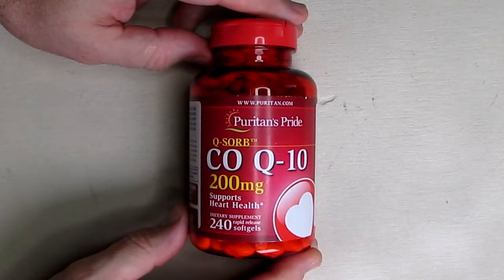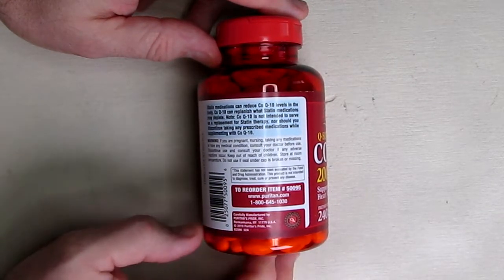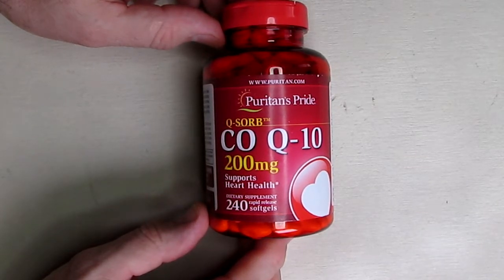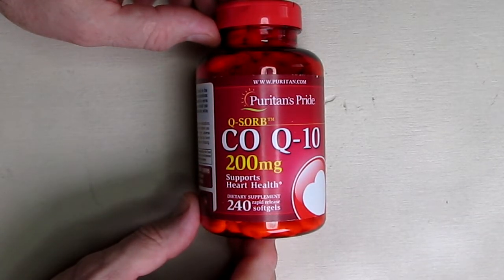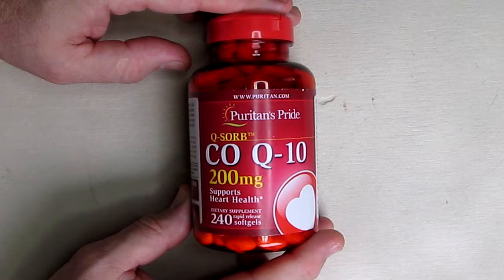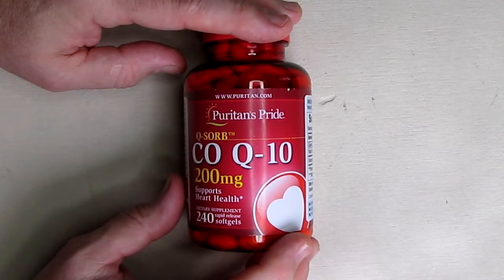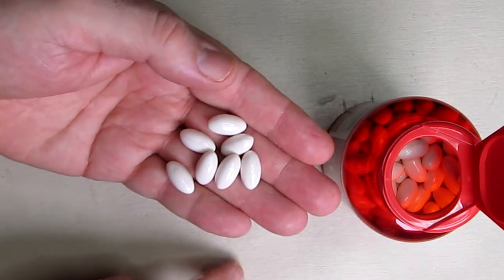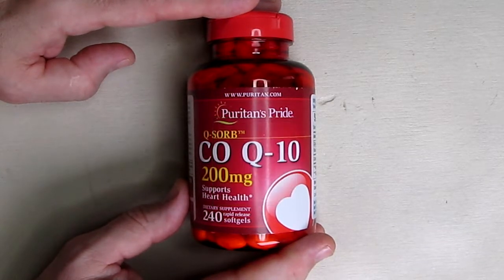HIGH QUALITY Puritans Pride Q-Sorb Co Q-10 200 Mg Rapid Release Softgels, 240 Count REVIEW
ORDER Puritans Pride Q-Sorb Co Q-10 200 Mg Rapid Release Softgels, 240 Count

□ Electronic Components
         □ Hobbies:

Promotes energy production within your heart and muscles. Contributes to your heart and cardiovascular wellness. No Artificial Flavor or Sweetener, No Preservatives, No Sugar, No Starch, No Milk, No Lactose, No Gluten, No Wheat, No Yeast, No Fish. Sodium Free.